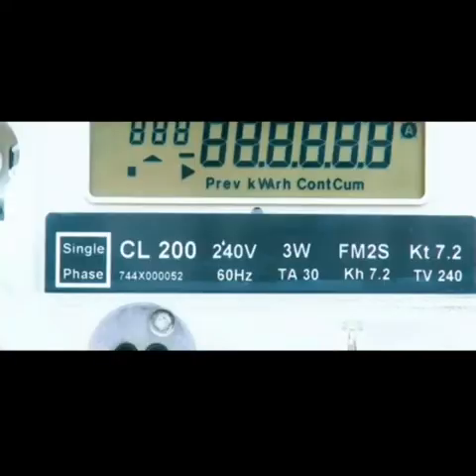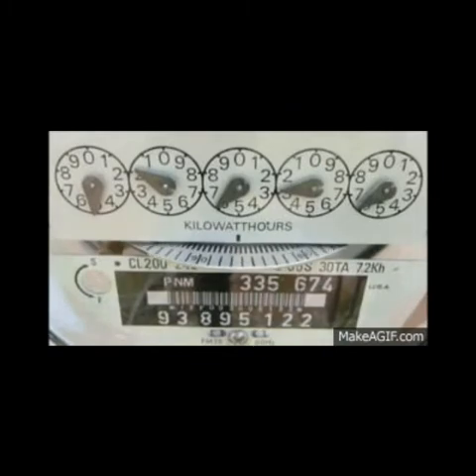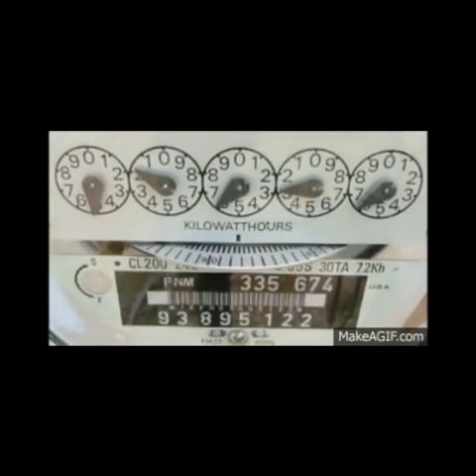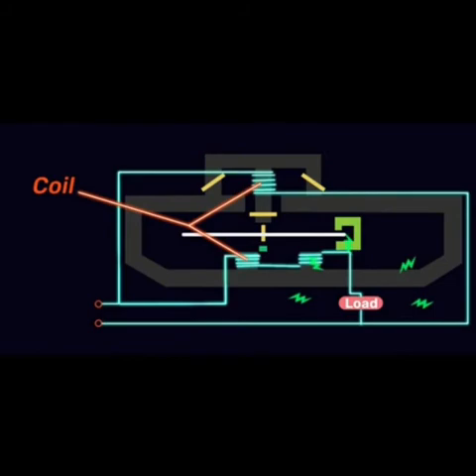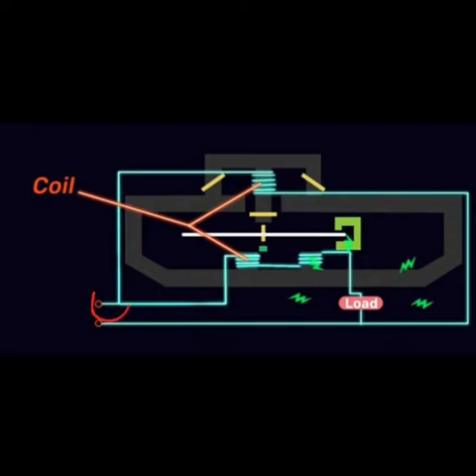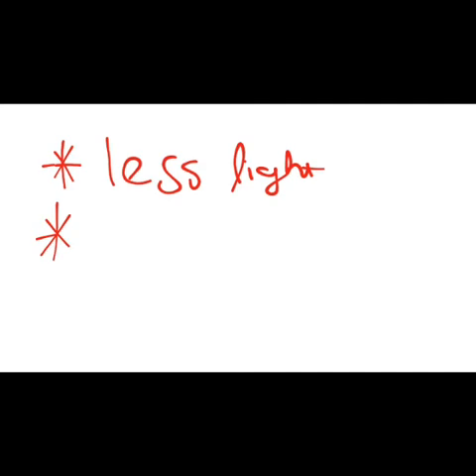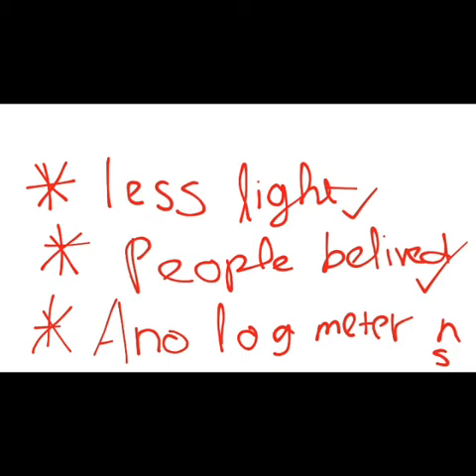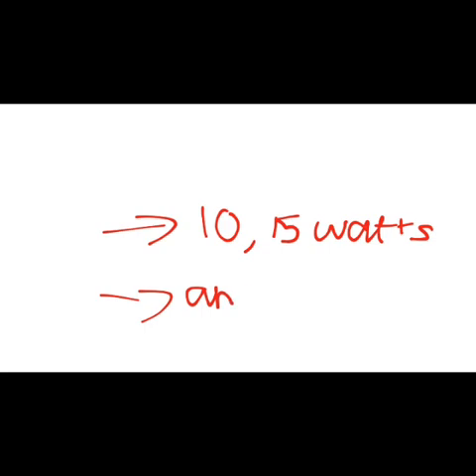What is really 0 watts bulb mean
Hello guys today I have explained about What is really 0 watts bulb mean